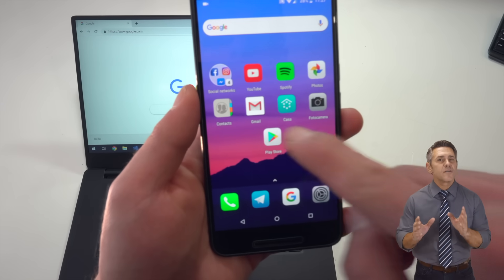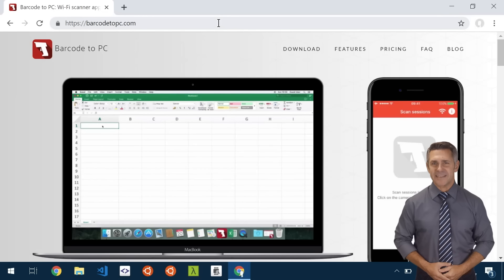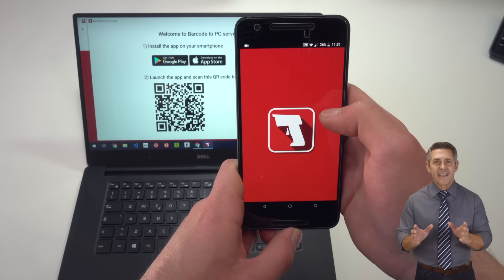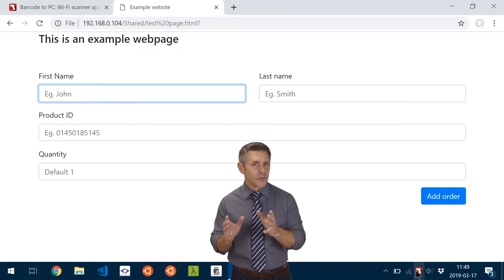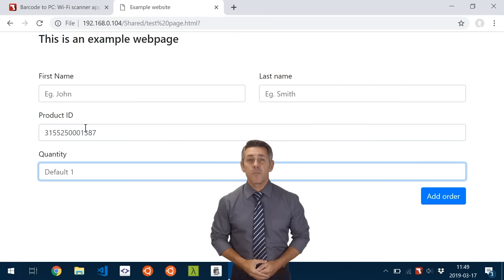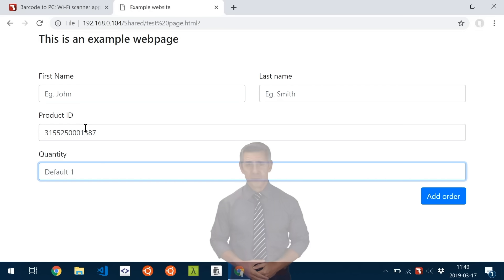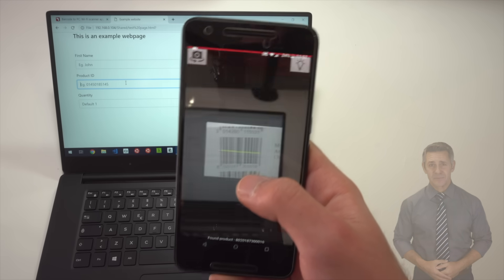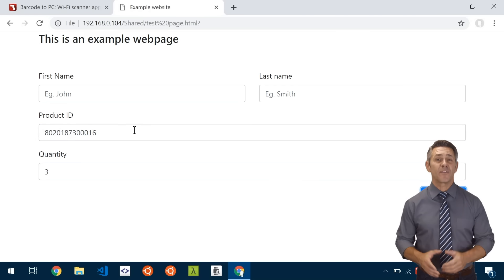How to use an Android smartphone as a PC Barcode Scanner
Barcode to PC turns your smartphone into a real barcode scanner.

🖥 Supported platforms: Windows, macOS, Linux

⌨️ Keyboard emulation
Your smartphone sends real-time keystrokes directly to your computer, no copy-paste required!

🛜 Wi-Fi ready
Connect to the same network of your PC and the app will pair automatically

📄 CSV support
You can append your scannings to a file in real-time. You can also export the scans all at once in a CSV file

🔳 QR Codes
Barcode to PC works also with QR codes and many other barcode formats